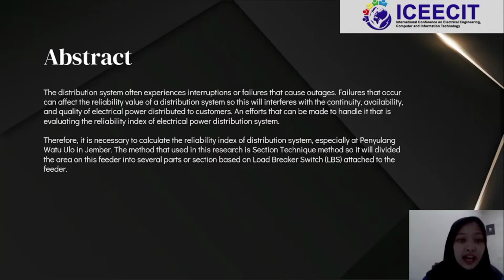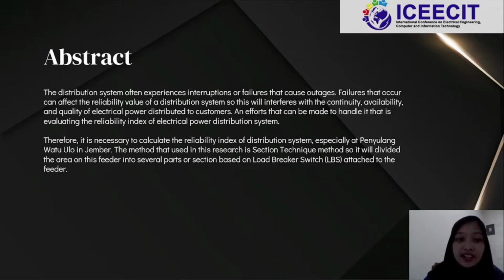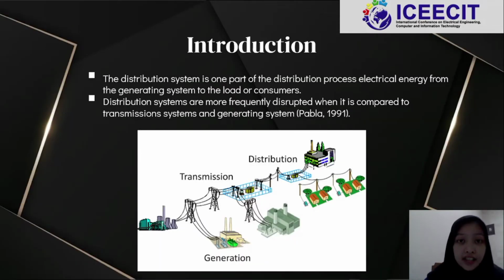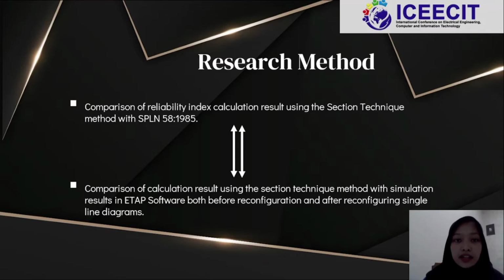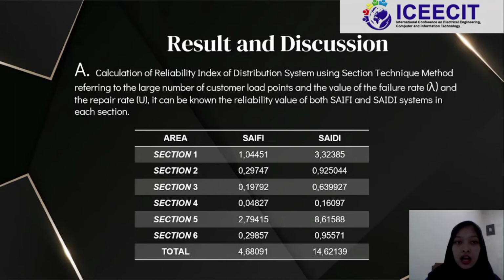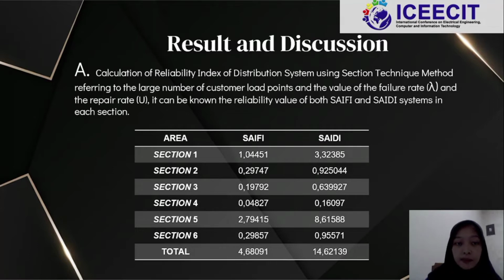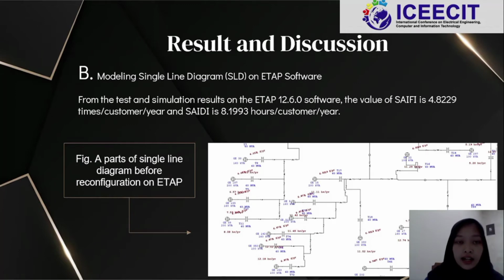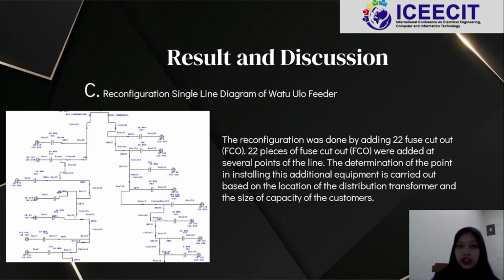1570838063 ICEECIT 2022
International Conference on Electrical Engineering, Computer and Information Technology (ICEECIT) 2022